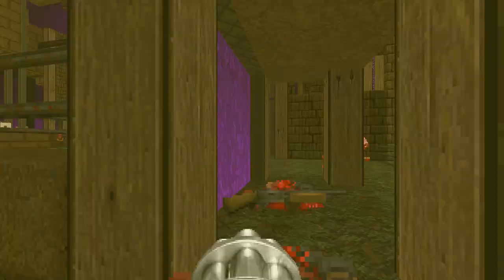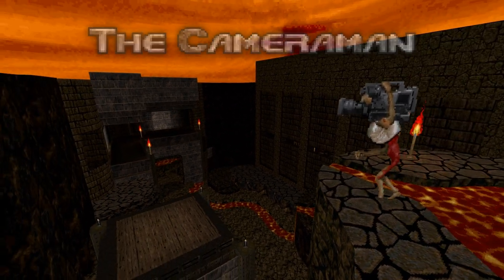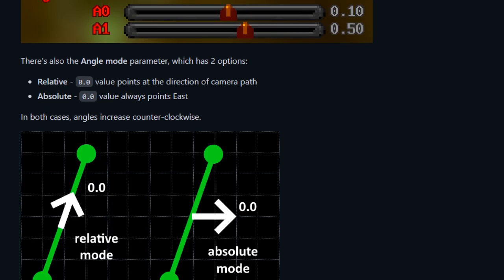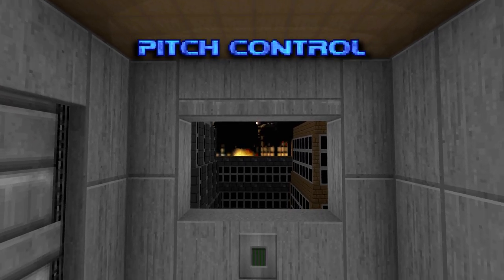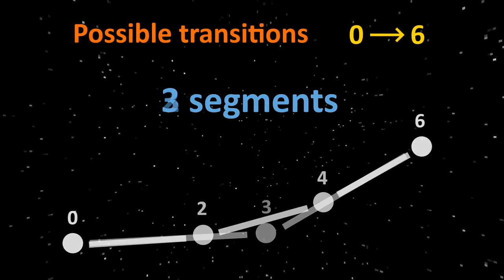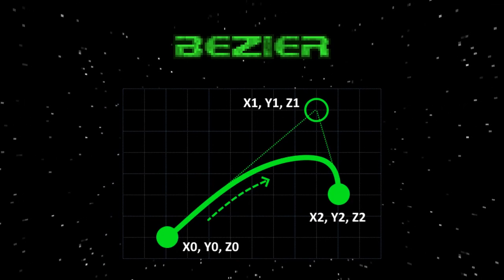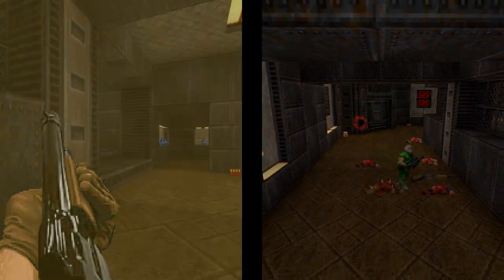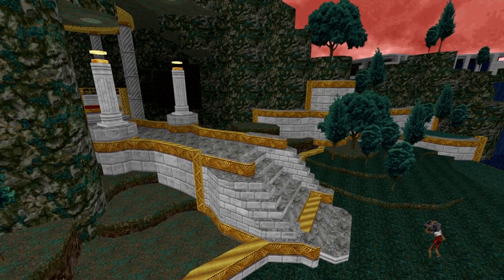Camerawork in the Doom Engine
Overview of the Cameraman - a mod for GZDoom, which helps to perform camerawork in the Doom engine.

Timestamps:
00:00 - Intro
00:43 - Cameraman introduction
01:31 - Other methods for camerawork
03:08 - Cameraman feature overview
04:15 - Final words

Soundtrack used in the video (in order of appearance):
"Basement" by Stuart Rynn
"Air" by Stuart Rynn
"Bitmap" by Sarah Mancuso
"Drilling By Night" by Stuart Rynn
"La Marseillaise" by Claude Joseph Rouget de Lisle